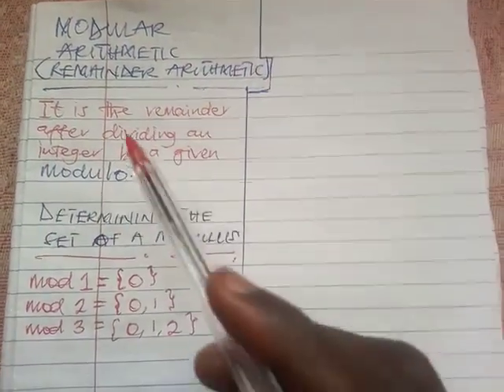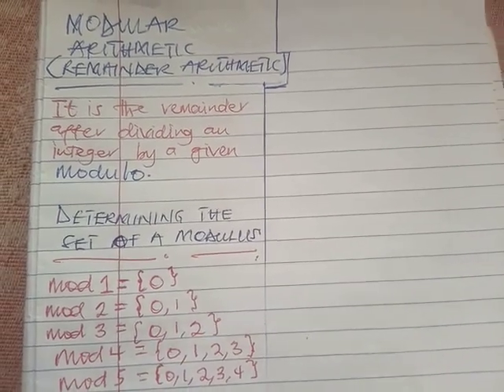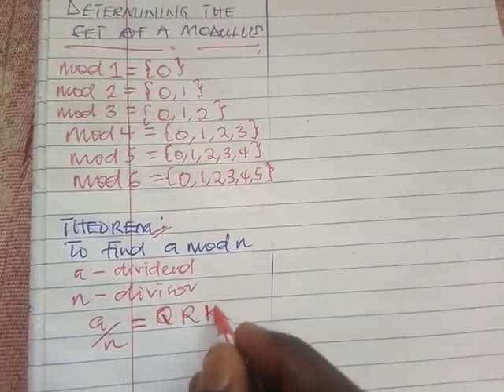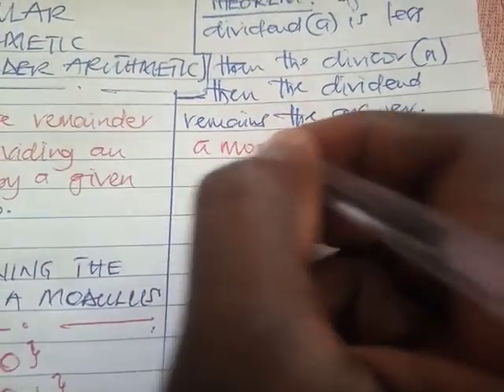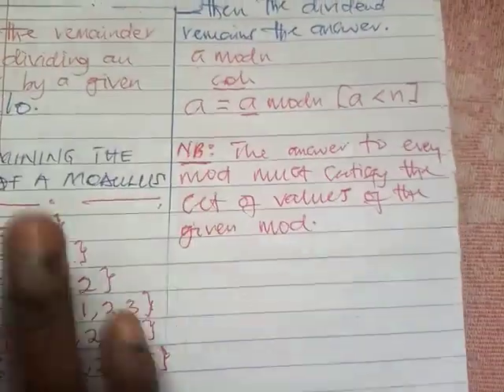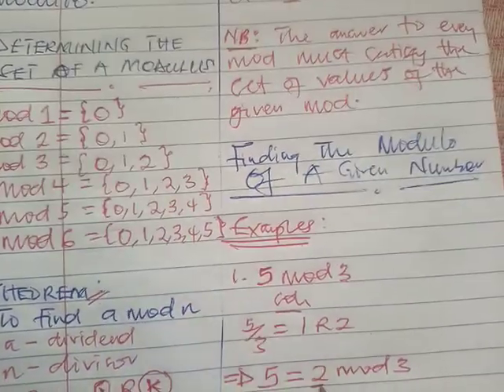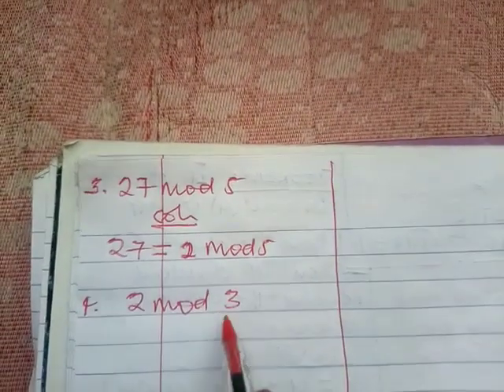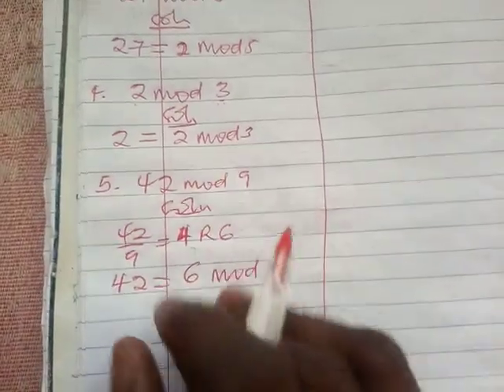Modular Arithmetic..LEC I